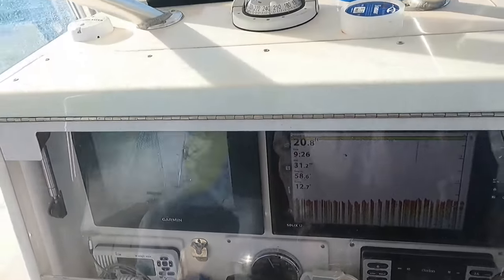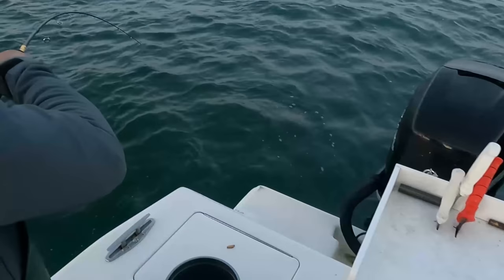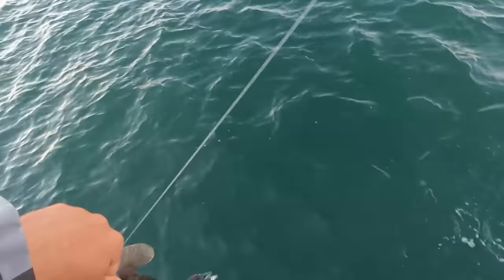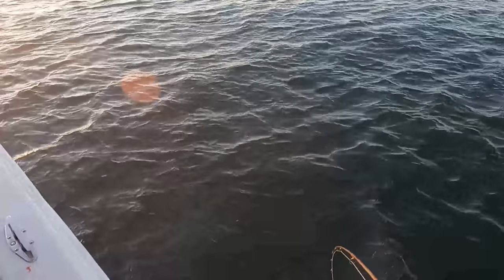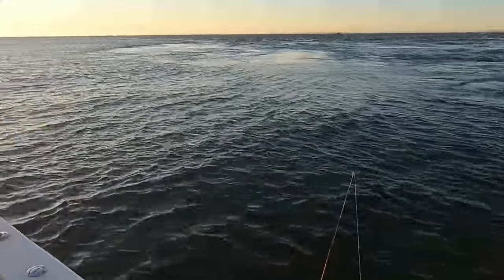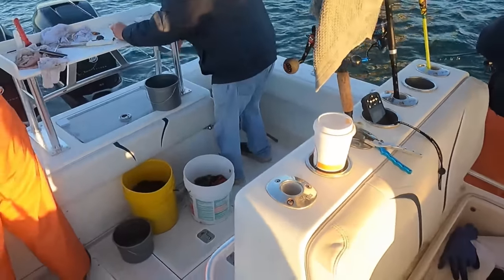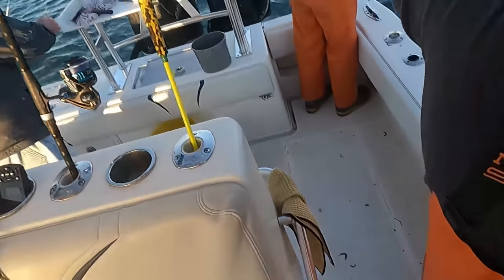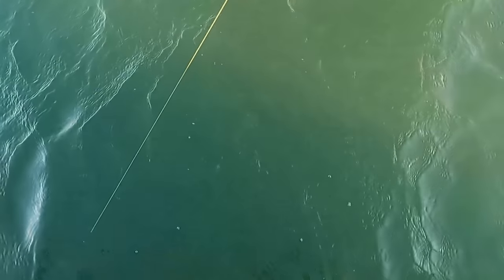Blackfish Limit in Under an Hour - Why Rod Selection is Critical!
This Saturday, November 13 Blackfish Charter was, simply put, amazing.  We limited in under an hour with some nice sized tog mixed in.

More importantly, and as described in the video, a valuable lesson was learned about rod selection when jigging.  Let me know what you think.

St. Croix Triumph 6' Medium Fast

Penn Battle II 2000

Tsunami Slimwave 6'4" Spinning Rod

Tsunami Evict 2000

Daiwa BG 2500

Suffix 10 Pound Braid

Seaguar 25 pound floro leader

Goofish Rod (yellow rod)

GoPro Hero 8 Black

Braid Used